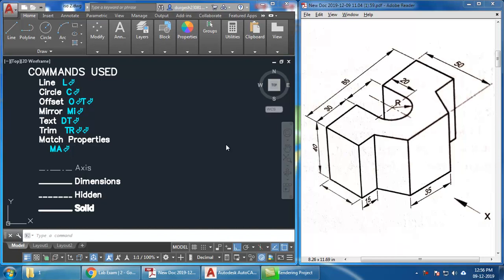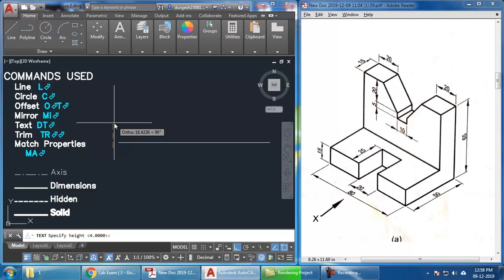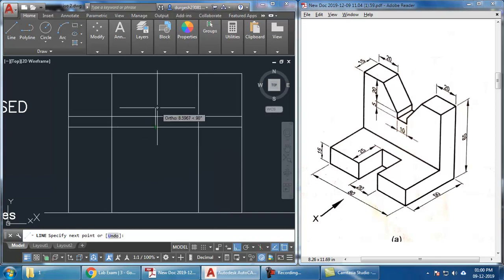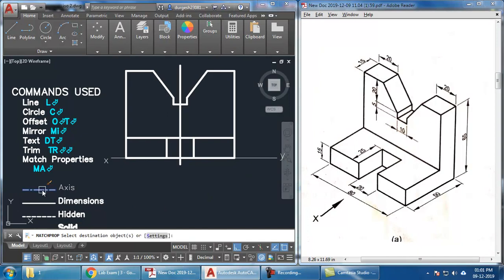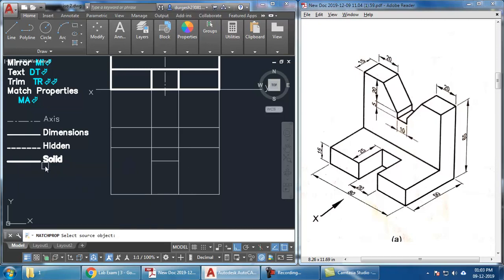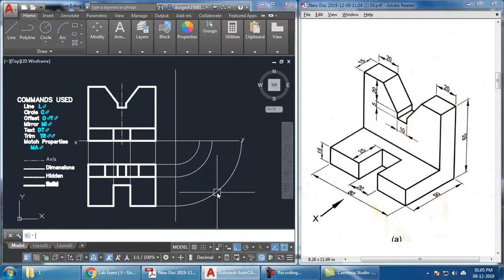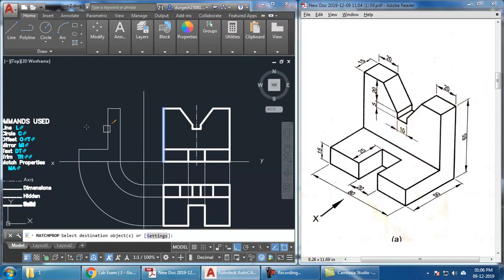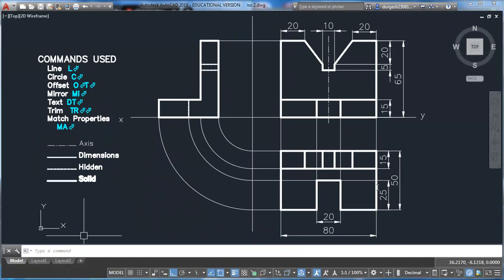Conversion of Isometric to Orthographic (Explained with 3D Model) | Problem #3 | Solving in AutoCAD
Link to the onshape models. Mobile WILL NOT function properly. So open in any browser on a desktop or laptop.
This Video is recorded as a part of the CADiMate + 4&by program & is the legal property of Shree Institute. If you like our work you can make donations which will help produce more such content.

CADiMate is an effort to bring the boring stuff in the text to life & interactively place it in the hands of students & teachers.

CADiMate = CAD + aniMate
We use the professionally available CAD software in combination with the image & video editing, screen capturing & coding methods to achieve our aim.

@ CADiMate, we use the professionally available CAD software in combination with the image & video editing, screen capturing & coding methods to achieve our aim.

4&by = For & By Students
is the way students can participate in the CADiMate program to get the experience of working as a team for a common goal while developing study content that they can market to their friends.

Together the programs are called
CADiMate + 4&by